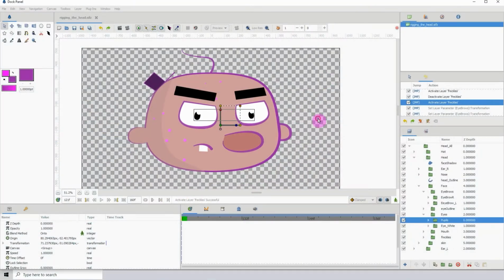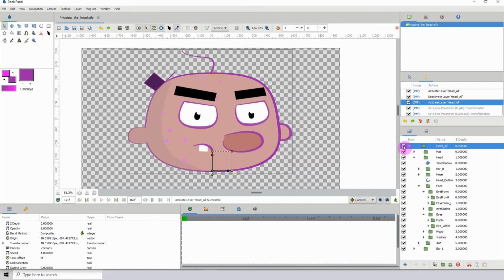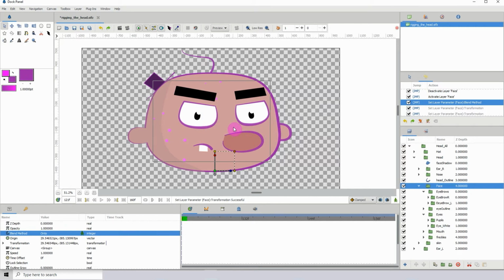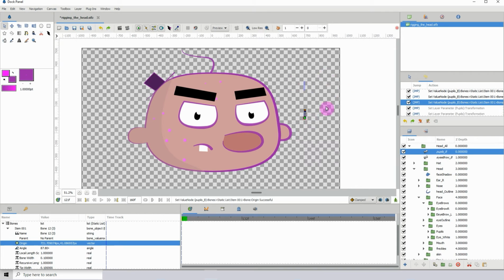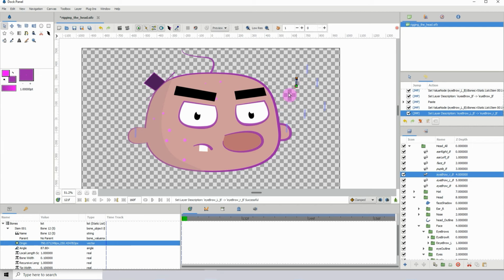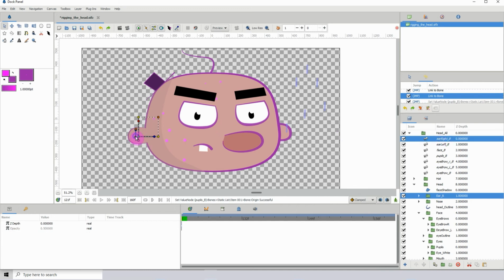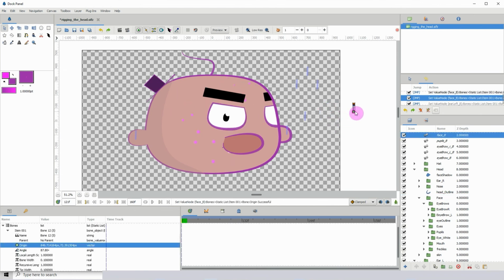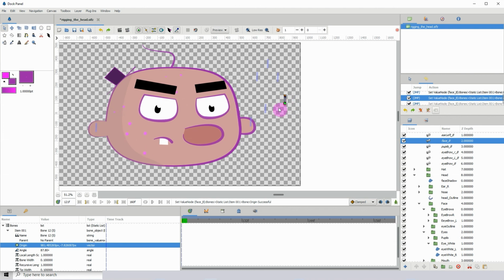Synfig for beginners: 27 - Rigging the head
This is an introductory series into Synfig. The version used in this video is 1.3.16. Synfig is an opensource 2D animation software with many powerful tools and features. It's still being developed but with each update, it gets better and better.

In this tutorial, I show you how to make a very simple head rig.